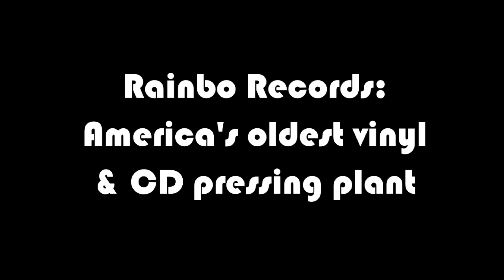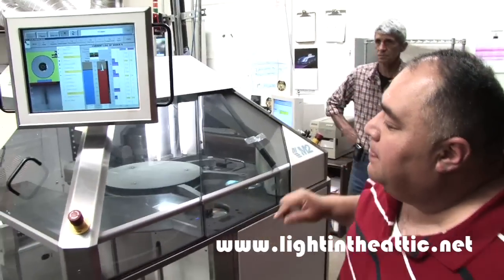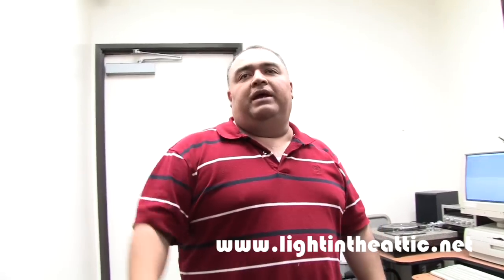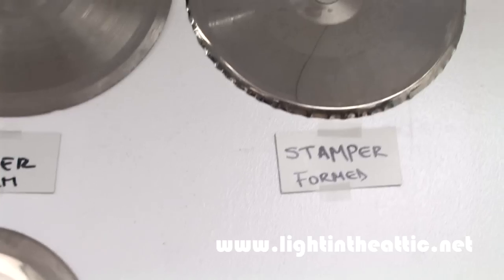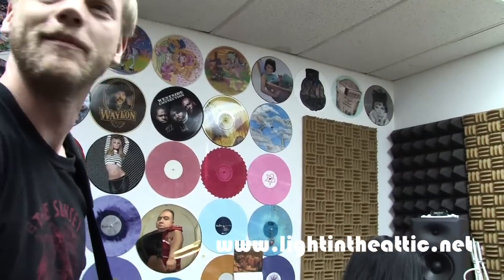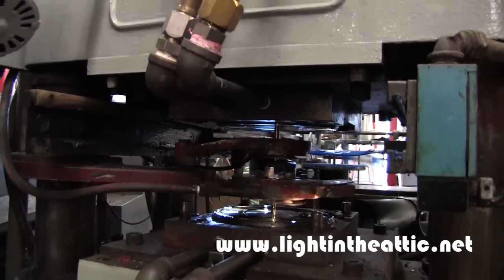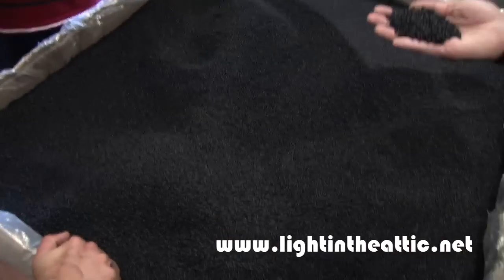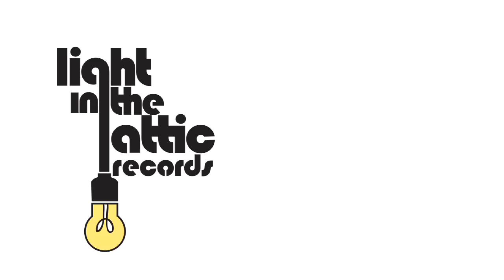Light In The Attic Docs Presents: Light In the Attic Road Trip 2009 - Episode 5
So the guys stopped by Rainbo Records in Canoga Park, CA, where all the Light In The Attic wax is pressed and packaged. Since 1939, Rainbo has manufactured product for just about every major artist in just about every format, including recordings for cereal boxes, toys and dolls! Manny at Rainbo was kind enough to show the guys every step in the manufacturing process.